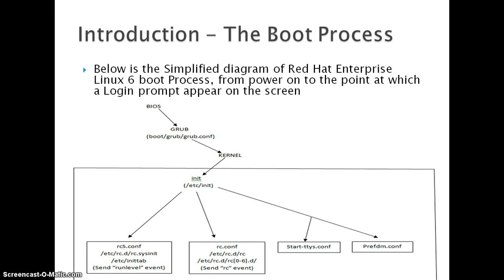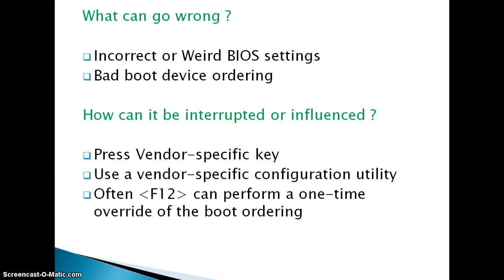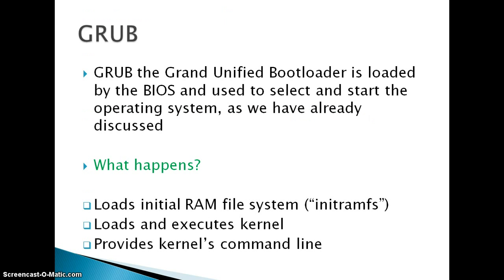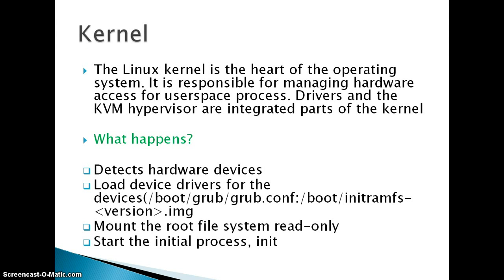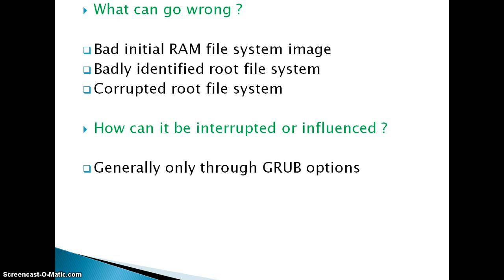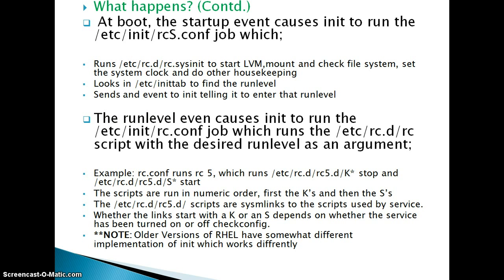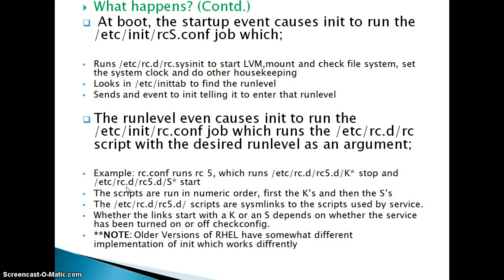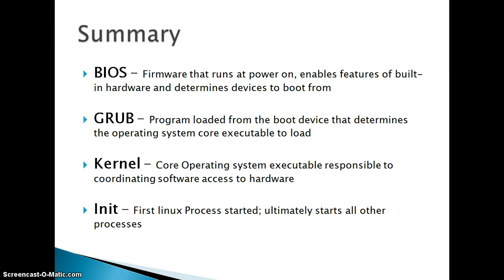RHEL 6 Boot Process